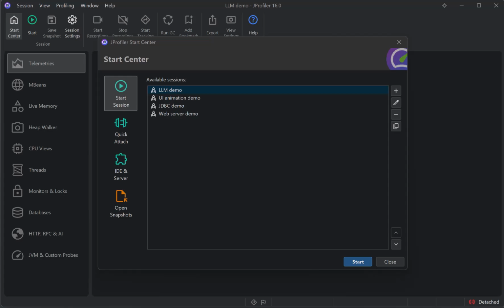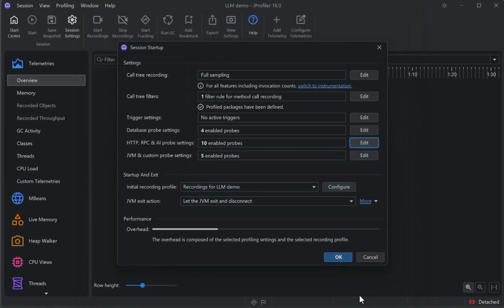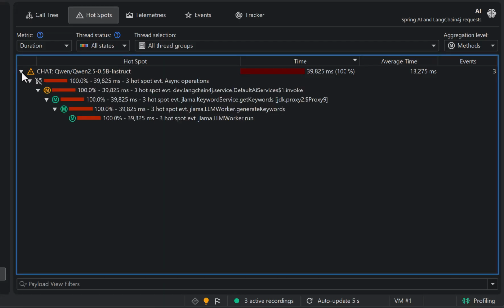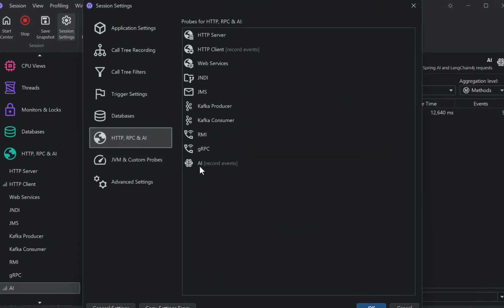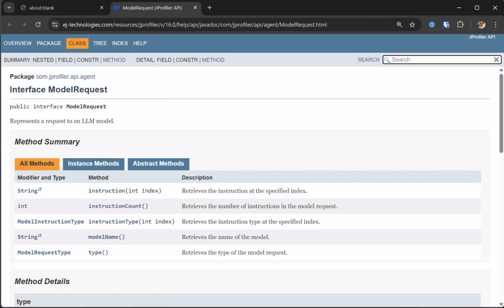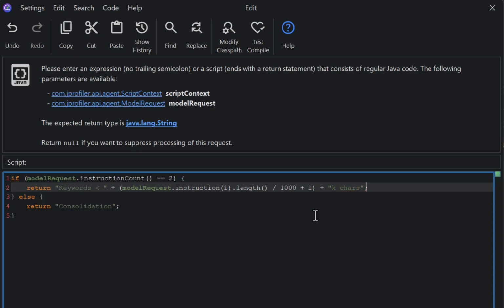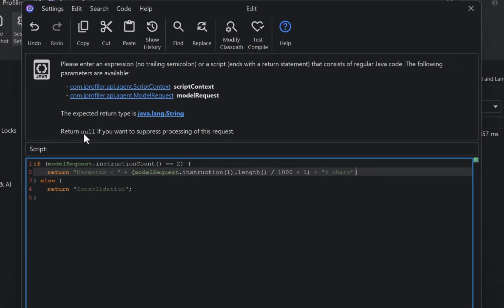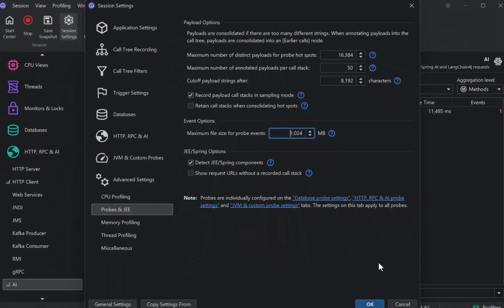Breaking the LLM Black Box: Custom Categorization in JProfiler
Modern agentic applications often perform a wide range of logical tasks through a single interface. While these operations have vastly different performance and cost profiles, they appear as an undifferentiated call tree in traditional profilers.

By default, JProfiler groups these requests by model name, which provides a high-level overview but lacks the granularity needed to distinguish between different functional workloads.

This screencast shows how to move beyond this predefined perspective with scripts that define your own categorization rules based on internal metadata, instruction structure, or application state.